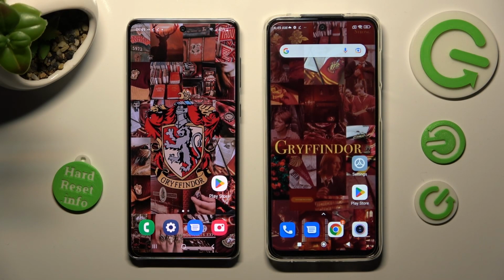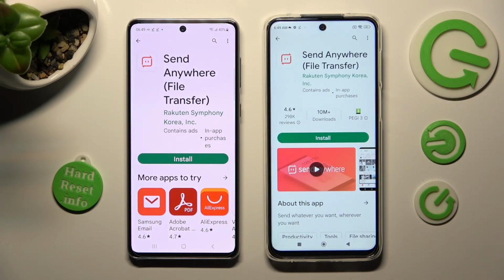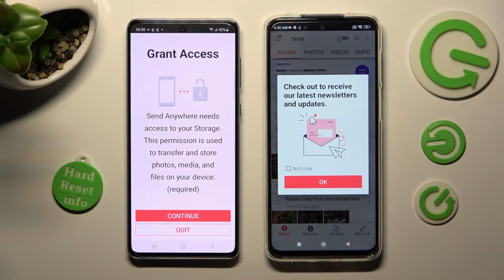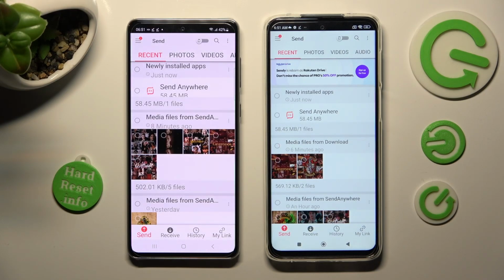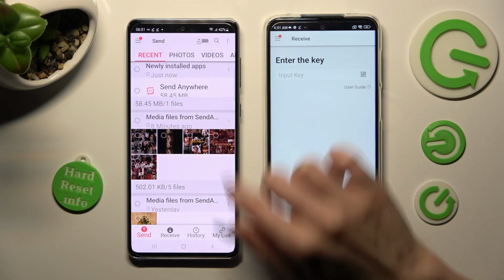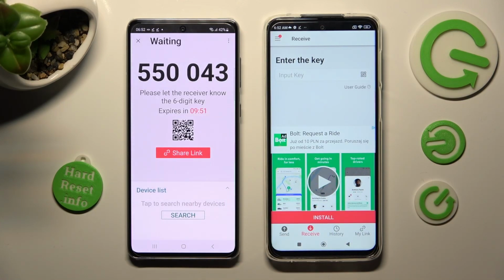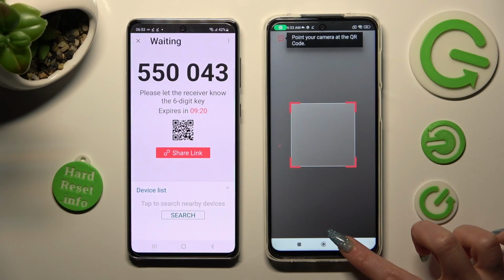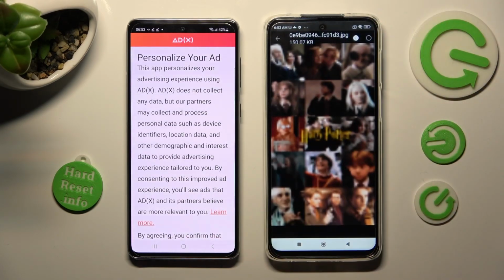How to Transfer Files from Samsung A73 to Any Android Device Without Cables With Send Anywhere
Today's video is all about transferring files from your Samsung Galaxy A73 to any other Android device, using the Send Anywhere app. So if you're tired of struggling with cables and complicated transfer methods, keep watching!

How to send files with Galaxy A73 and Send Anywhere app?
How do you backup data on Samsung Galaxy A73?